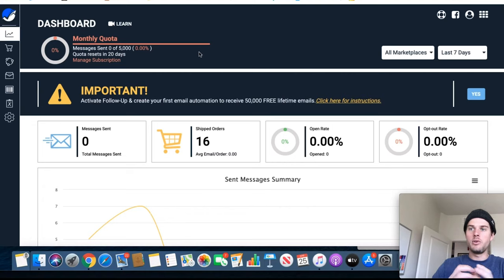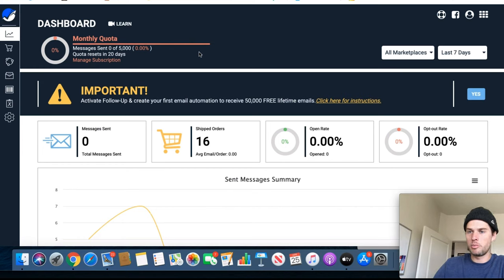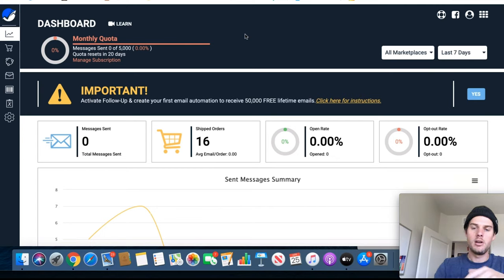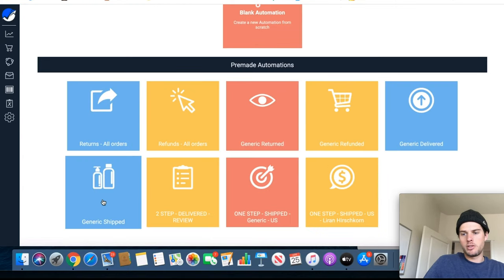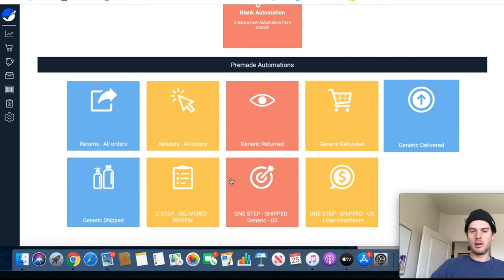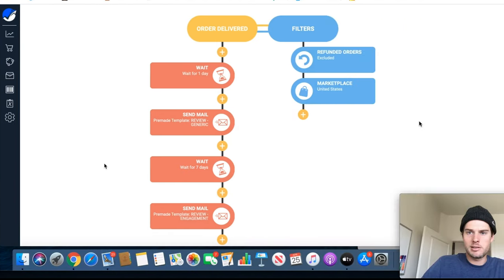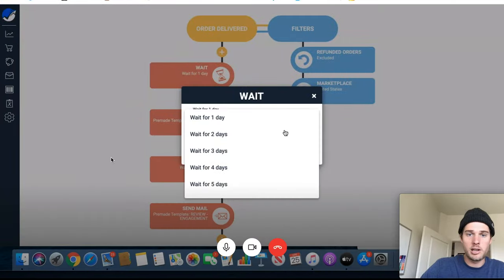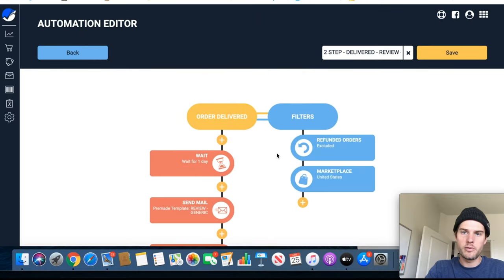I Send THIS Email to All of My Amazon Customers! (Helium 10 Follow-Up Tutorial)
You better be using Helium 10 Follow-Up to send out automated emails to your Amazon customers! It's one of the best ways to get more reviews on your listing! I reveal my sequence setup and email content at the end of the video.